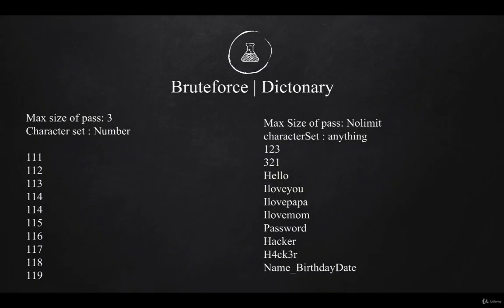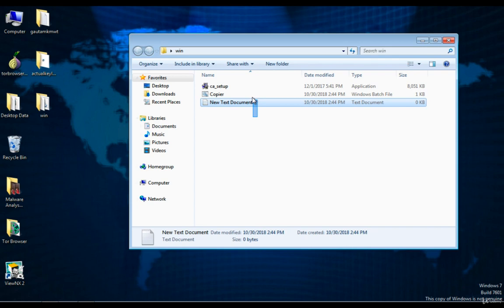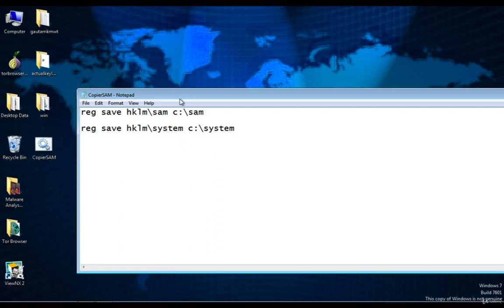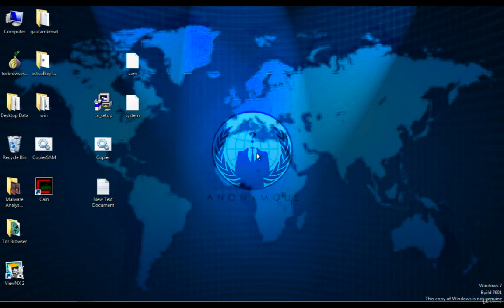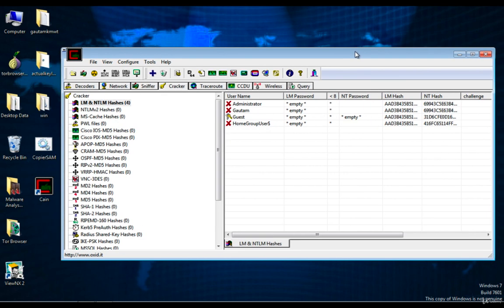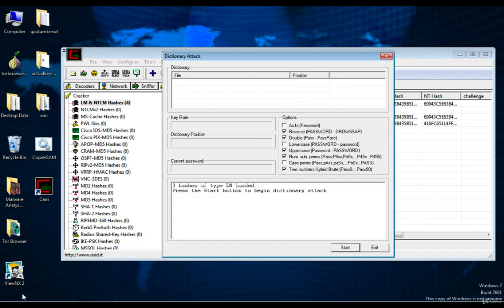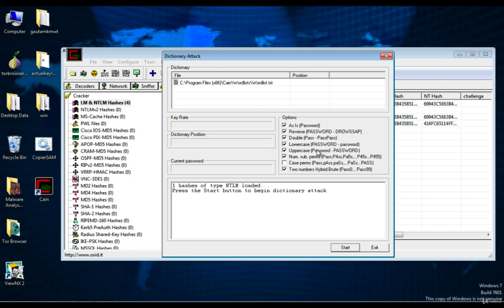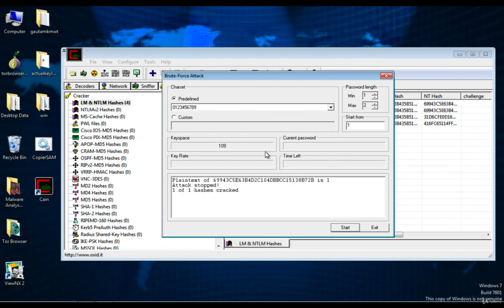Window Password Hacking and Cracking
🔐 Master the Art of Windows Password Hacking and Cracking 🔐

Welcome to our comprehensive Ethical Hacking & Cyber Security Course Complete Package, where you'll learn the ins and outs of Windows Password Hacking and Cracking. In this course, we dive deep into the world of cybersecurity and ethical hacking, equipping you with the skills to effectively crack Windows passwords.

📋 Course Highlights:

Gain expertise in Windows Password Hacking and Cracking techniques.
Hands-on experience with practical ethical hacking applications.
Thorough coverage of network security, web application vulnerabilities, and more.
📚 Course Curriculum:

Introduction to Cybersecurity and Password Hacking Fundamentals
Windows Password Cracking Tools and Techniques
Network Security with Password Solutions
Web Application Security and Password Vulnerabilities
Advanced Ethical Hacking Techniques for Password Cracking
Effective Incident Response with Password Recovery
Certification Preparation
Bonus Resources and Tools
🚀 Additional Benefits:

Hands-on password hacking exercises and cracking practices.
🎯 Who Should Enroll:

IT Professionals
Cybersecurity Enthusiasts
Anyone eager to master Windows Password Hacking and Cracking.

📌 Course Link: [Insert Course Link]